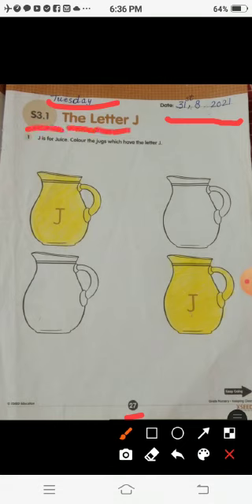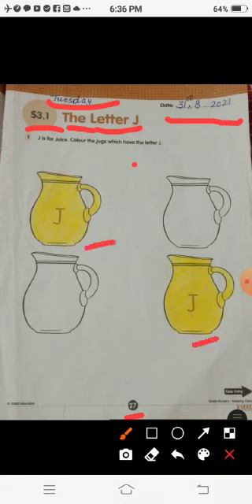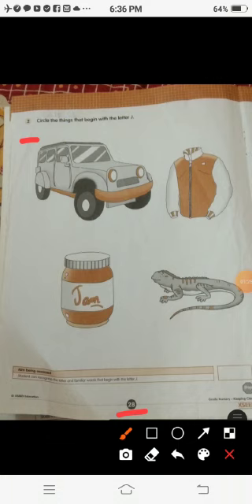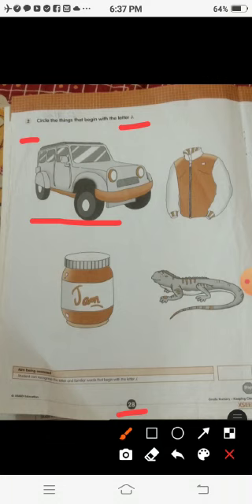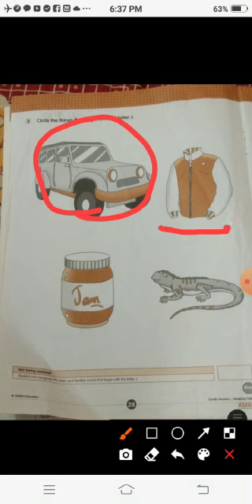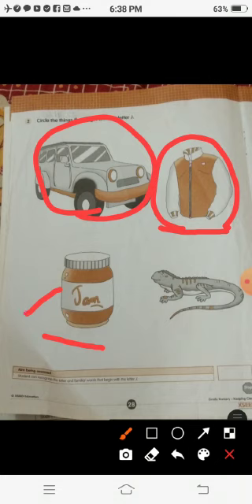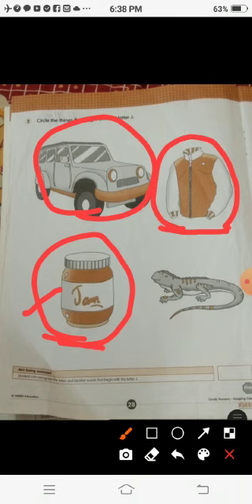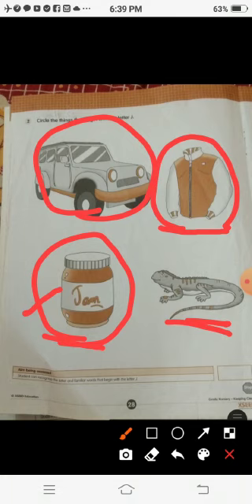xseed foundation grade nursery early programme volume 2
Video from Dhillon Manjeet Sandhu